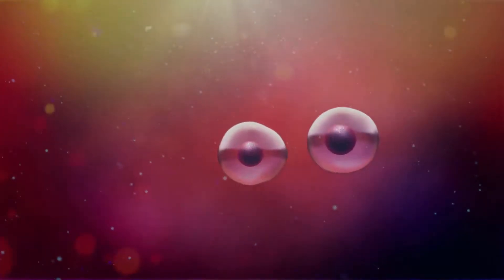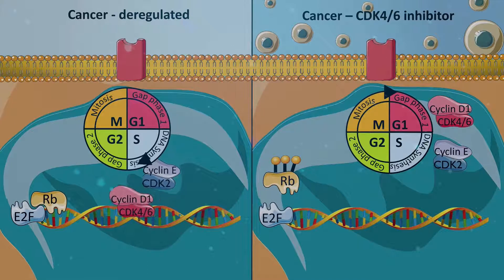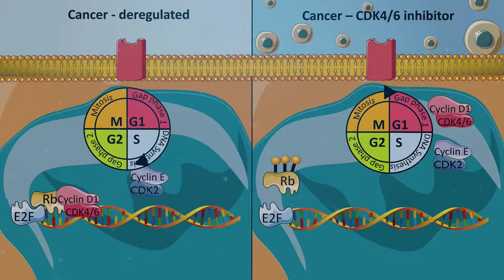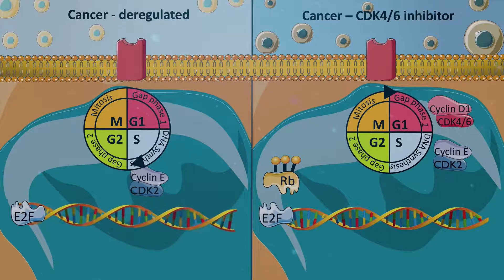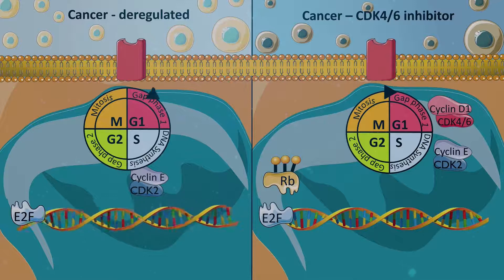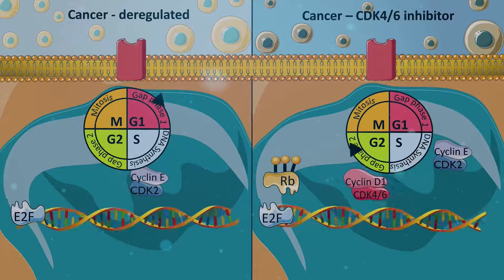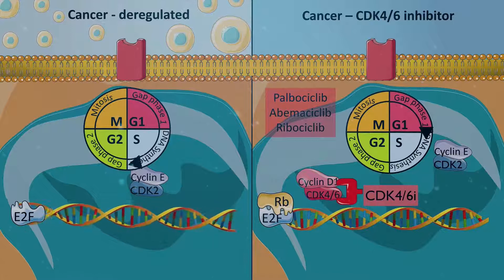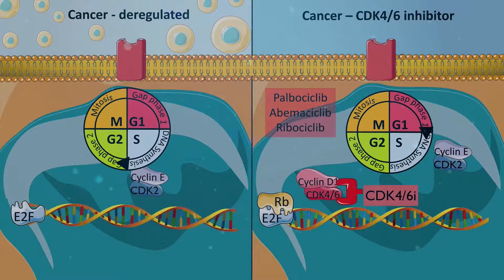Cell cycle inhibitors - CDK4/6 inhibitors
This video discusses the mechanism of action of cancer therapies - cell cycle inhibitors - CDK4/6 inhibitors.

More videos coming soon. Please send through requests for topics to cover as well. What do you want to learn about?

Music & images
Music thanks to: Vyond
Some images adapted from
BioRender.

References
Howell A. Fulvestrant. In: Schwab M, editor. Encyclopedia of Cancer. Berlin, Heidelberg: Springer Berlin Heidelberg; 2009. p. 1168-71.
Imamura Y, Sadar M. Androgen receptor targeted therapies in castration-resistant prostate cancer: Bench to clinic2016.
Suzuki H, Ueda T, Ichikawa T, Ito H. Androgen receptor involvement in the progression of prostate cancer. Endocr Relat Cancer. 2003;10(2):209-16.
Yamaoka M, Hara T, Kusaka M. Overcoming Persistent Dependency on Androgen Signaling after Progression to Castration-Resistant Prostate Cancer. Clinical Cancer Research. 2010;16(17):4319.
Drudge-Coates L. GnRH blockers: A changing paradigm in the management of prostate cancer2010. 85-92
Ma CX, Reinert T, Chmielewska I, Ellis MJ. Mechanisms of aromatase inhibitor resistance. Nature Reviews Cancer. 2015;15:26
Brodie A, Sabnis G. Adaptive Changes Result in Activation of Alternate Signaling Pathways and Acquisition of Resistance to Aromatase Inhibitors. Clinical Cancer Research. 2011;17(13):4208.1.
Pietras RJ, Márquez-Garbán DC. Membrane-Associated Estrogen Receptor Signaling Pathways in Human Cancers. Clinical Cancer Research. 2007;13(16):4672.
Makridakis N, Buchanan G, Tilley W, Reichardt J. Androgen metabolic genes in prostate cancer predisposition and progression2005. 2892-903 p.
Tripathy D, Bardia A, Sellers WR. Ribociclib (LEE011): Mechanism of Action and Clinical Impact of This Selective Cyclin-Dependent Kinase 4/6 Inhibitor in Various Solid Tumors. Clinical Cancer Research. 2017;23(13):3251.
Xu H, Yu S, Liu Q, Yuan X, Mani S, Pestell RG, et al. Recent advances of highly selective CDK4/6 inhibitors in breast cancer. Journal of Hematology & Oncology. 2017;10(1):97.
Ciruelos E, Pascual T, Arroyo Vozmediano ML, Blanco M, Manso L, Parrilla L, et al. The therapeutic role of fulvestrant in the management of patients with hormone receptor-positive breast cancer. The Breast. 2014;23(3):201-8.
Nathan MR, Schmid P. A Review of Fulvestrant in Breast Cancer. Oncology and Therapy. 2017;5(1):17-29.
cancer,oncology,mechanism of action,signalling,signaling,therapy,therapeutic,cell,breast cancer,estrogen,oestrogen,selective estrogen receptor modulator,receptor,DNA,nucleus,cell cycle